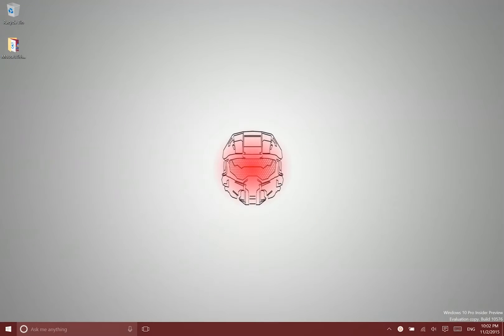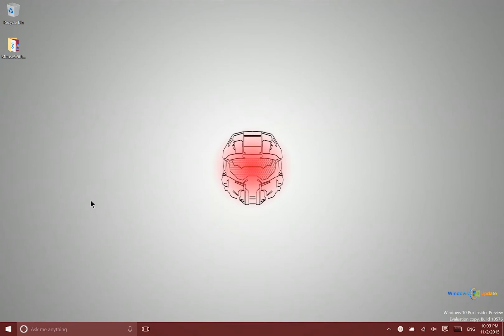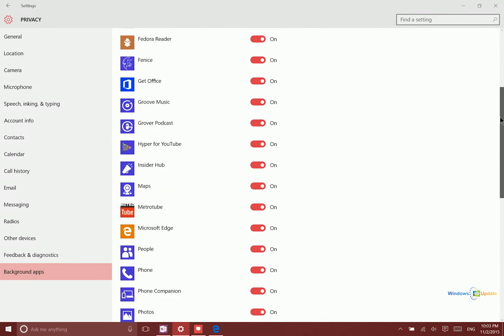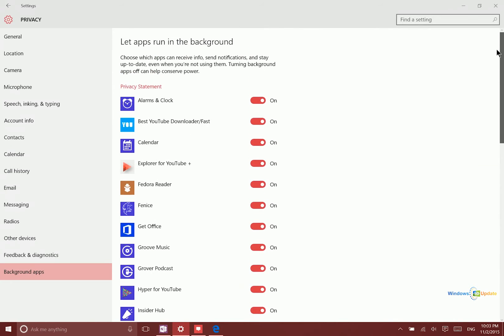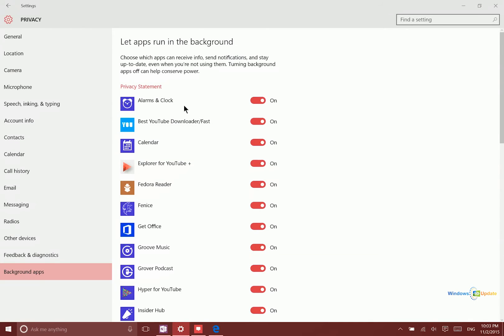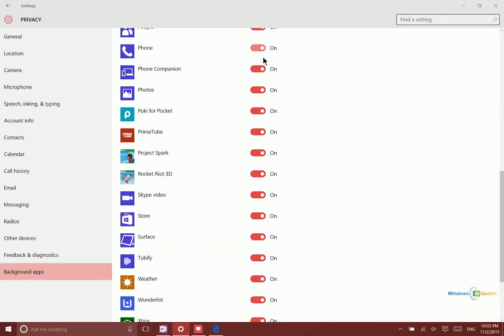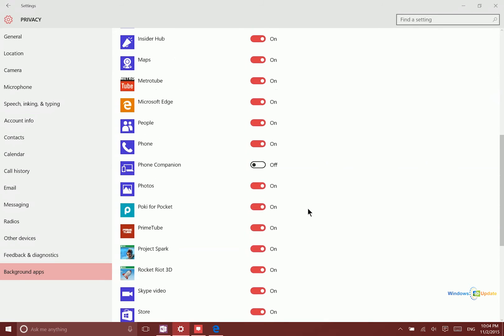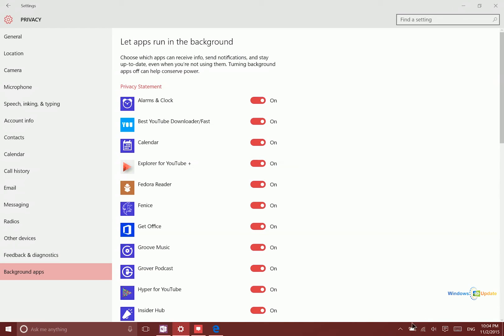Turn off Background Apps in Windows 10 to Conserve Power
Windows 10 is the first desktop OS that's been designed to scale all the way down to the mobile level. This means there are some features that aren't really necessary for a desktop, but that can be really helpful on tablets and laptops.

This video will show you how to off background apps which will help to conserve some power when you're on battery.